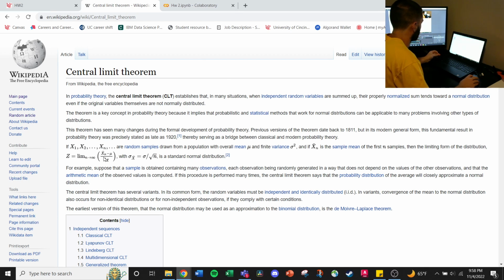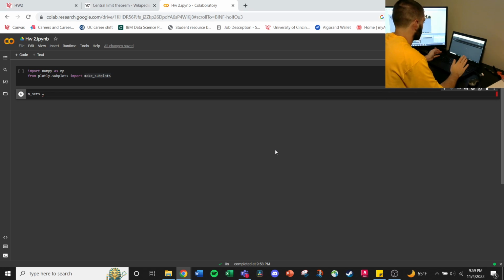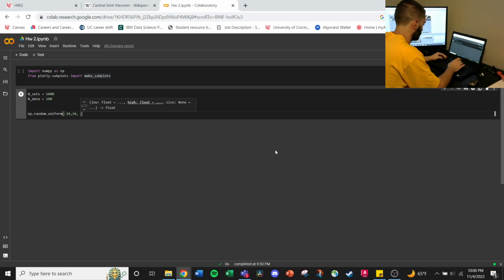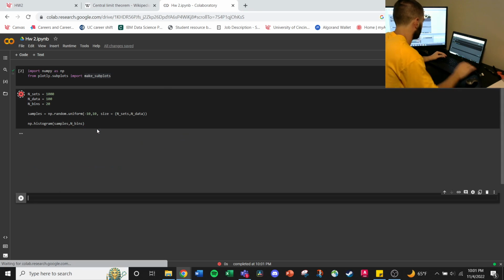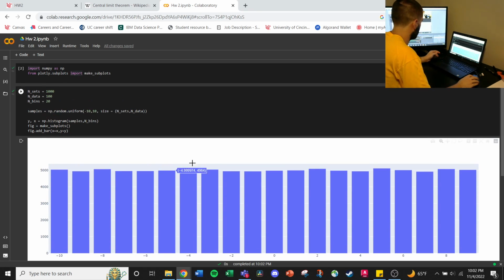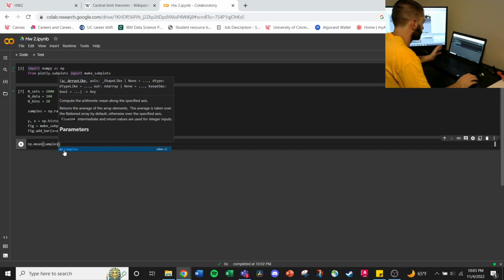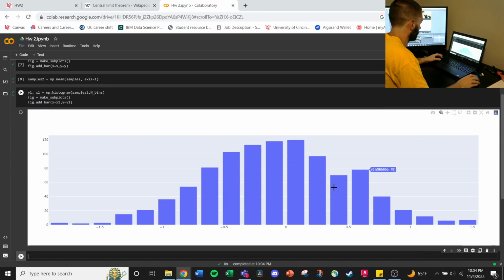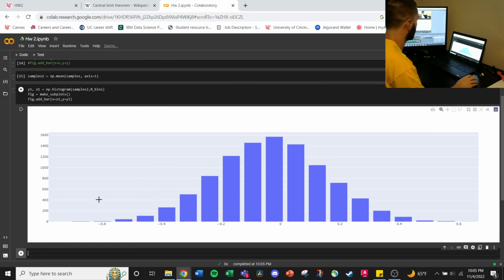HW2: part 1a